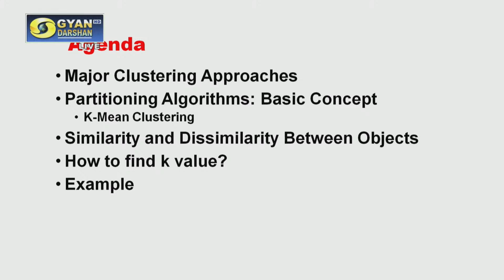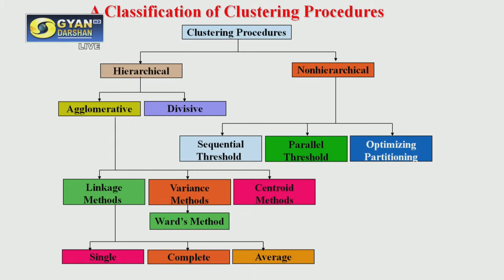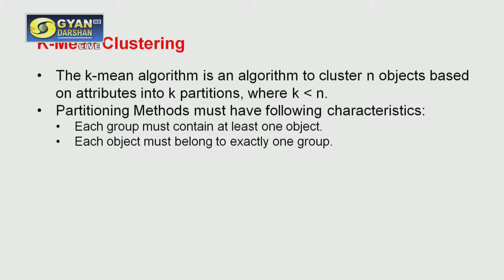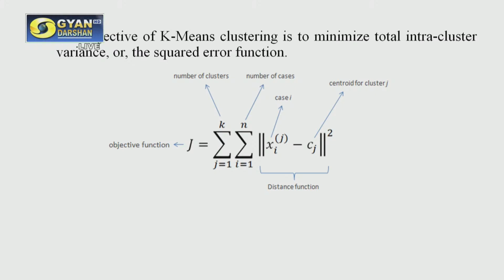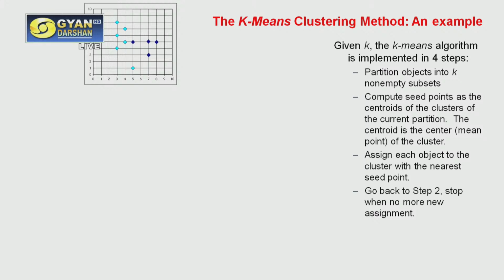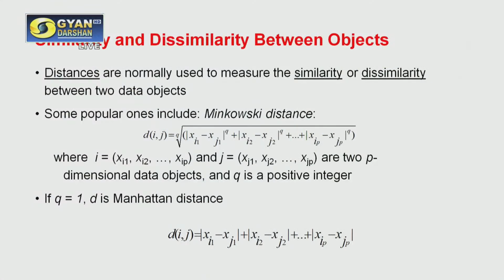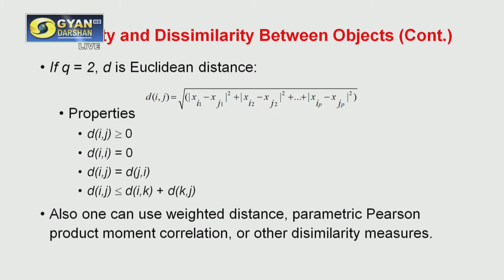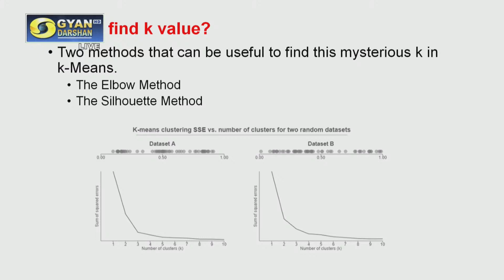Major Clustering Methods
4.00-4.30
Expert: Prof. Sandeep Singh Rawat
School: School of Computer & Information Science (SOCIS)
Programme: MCA_NEW and MCAOL
Course Code: MCS - 221, Syllabus: Block 4, Unit – 11
Topic: Major Clustering Methods